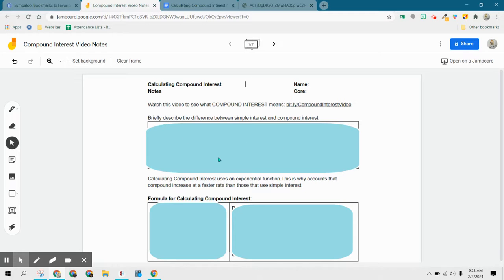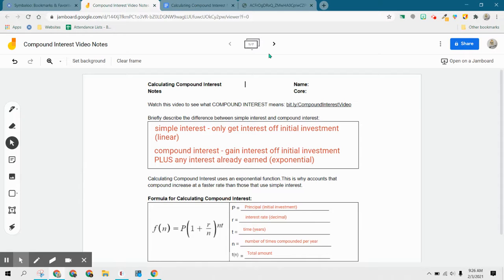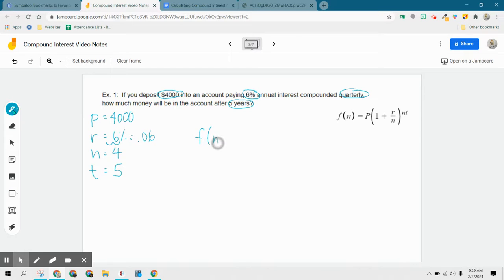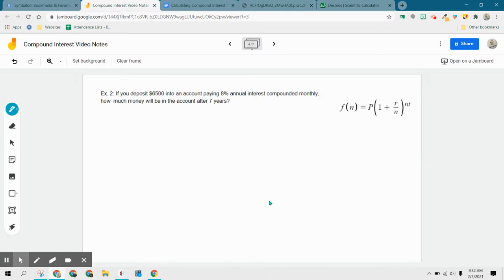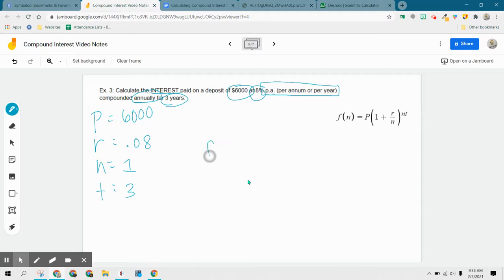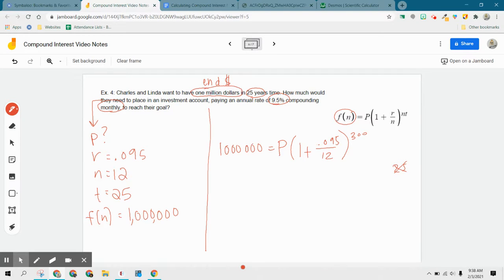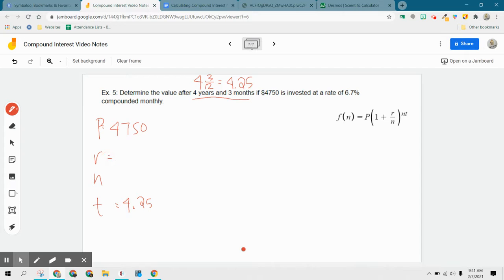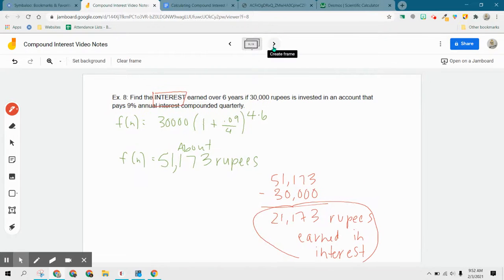Compound Interest Video Notes